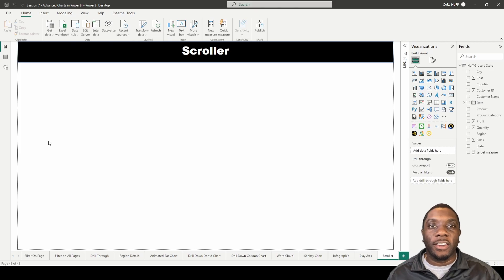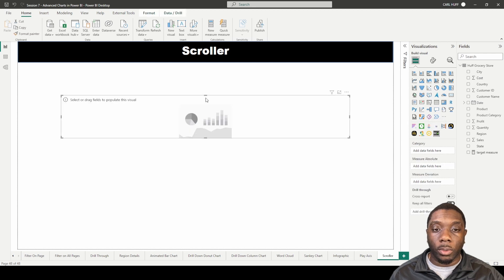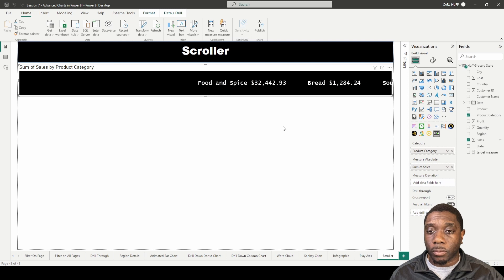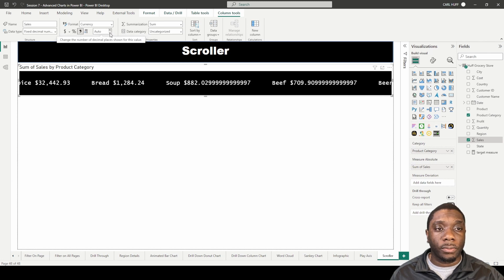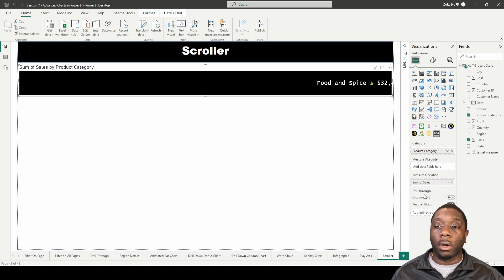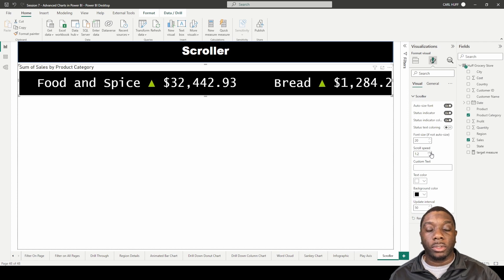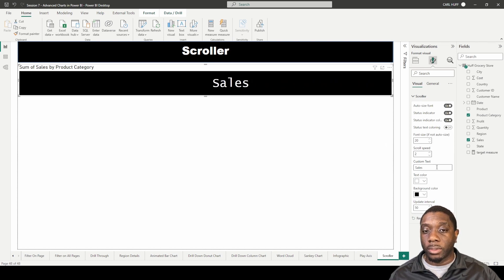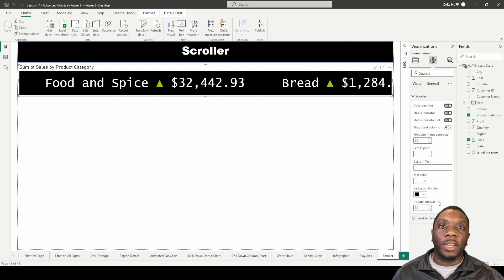7.8 How to create Scroller in Power BI | Power BI Tutorial for Beginners | By Carl Huff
2023
Scroller Chart are used in News channel to show news or Share market to display the values over time.

Recording Setup 🎤
iPhone 11